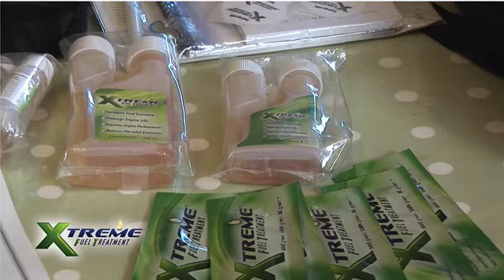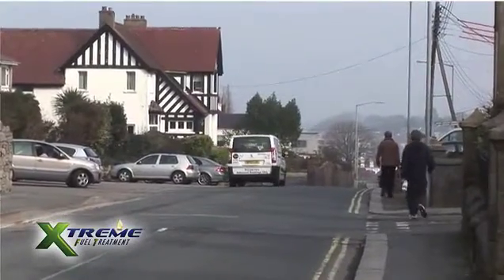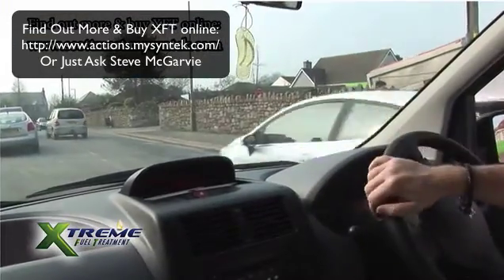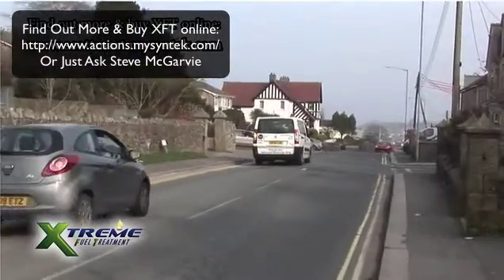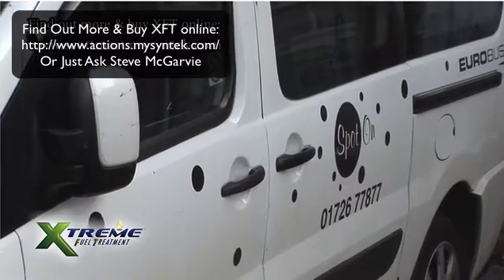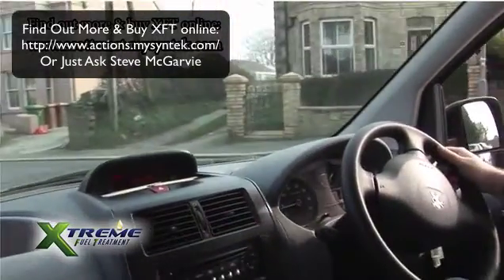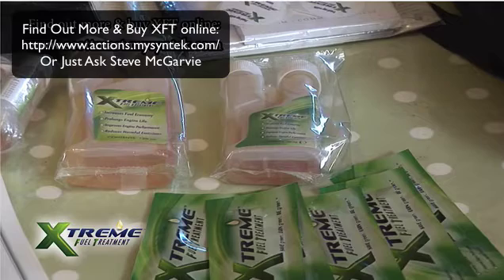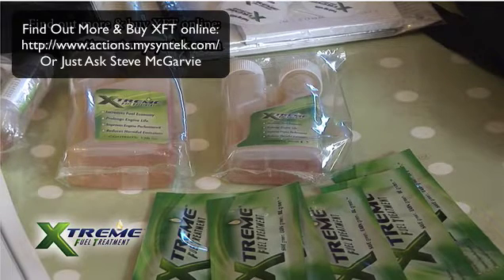XFT Fuel saver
Xtreme Fuel Treatment™ - Detailed Product Description
Xtreme Fuel Treatment™ is a unique blend of oil soluble organo-metallics that result in better
overall performance of your combustion engine. When added to gasoline or diesel fuel, Xtreme
Fuel Treatment™ results in increases in MPG and available horsepower, reductions in carbon
build-up and carbon related maintenance problems, and reductions in harmful emissions and
pollutants sent into the environment through the use of fossil fuels. The purpose of this report is to
provide a detailed explanation about how Xtreme Fuel Treatment™ accomplishes these results.
Xtreme Fuel Treatment™ contains an advanced burn-rate modifier and combustion surface
modifier catalyst, which, when combined with gasoline or diesel fuel, (1) increases the rate of the
combustion reaction and (2) changes the molecular surface structure of the fuel to achieve a more
efficient combustion process.
A catalyst is a substance that lowers the amount of energy required to start a reaction and which
increases the rate at which the reaction occurs without being used up during the process. The
catalyst is utilized over and over again without undergoing permanent degradation. The ingredients
in Xtreme Fuel Treatment™ are used over and over again. When this occurs, the overall
combustion time is altered, which makes the small treatment application of Xtreme Fuel
Treatment™ possible.
The active ingredient in Xtreme Fuel Treatment™ prevents soot particles from adhering to
equipment and metal surfaces. The product deactivates the sites where undesirable chemistry
occurs. Soot particles are composed of an inner core and an outer shell, as seen using high-powers
transition electron microscopes (TEM). The inner core of soot particles is made up of small carbon
particulates and the outer shell is formed by carbon crystallites that have a graphite structure,
located parallel to the periphery of the inner core. Once the outer shell is formed, combustion of
the soot particle is almost impossible. In order to reduce soot formation in diesel engines,
mechanisms that oxidize the inner core of soot, before completely formed, are required. The active
ingredients in Xtreme Fuel Treatment™ are effective in facilitating this process.
Xtreme Fuel Treatment™ also reduces the fuel droplet size and thus increases the surface area
where combustion occurs. This reduction in fuel droplet size allows for the increase in the
frequency of fuel oxygen collisions, ultimately increasing the concentration of reactants, and
thereby increasing the rate of the reaction. Xtreme Fuel Treatment™ initiates the fuel combustion
process at a temperature 400 degrees Fahrenheit lower than the normal ignition point. This
reaction produces a combustion and fuel-burn efficiency that more closely resembles the ideal
OTTO Cycle for gasoline engines and more efficient fuel burn in diesel engines.
The more efficient combustion process resulting from Xtreme Fuel Treatment™ eliminates the
formation of soot particles in diesel engines by causing combustion of the hydrocarbons before the
coagulation of condensates can occur.
Combustion surface modification is an important component of Xtreme Fuel Treatment™. Larger
particle surface areas result in a more complete burn of the available fuel and reduced particle
mass build-up. Corrosive and abrasive engine deposits never form, or if present, are gradually
eliminated through ongoing and improved fuel combustion. By burning and eliminating soot
particle build-up on equipment surfaces, harmful emissions are reduced significantly.
Detailed Product Description 2
Xtreme Fuel Treatment™ can also prevent the buildup of carbon deposits on the gas side of
turbochargers. As a result, the rated efficiency of the turbocharger can be maintained and water
washing can be significantly reduced.
The additional components of Xtreme Fuel Treatment™ include detergents for both gasoline and
diesel engines, lubricants to treat pumps and injectors, a corrosion inhibitor to keep metal parts of
the fuel system like new, a demulsifier to reduce and eliminate condensation in the fuel system,
stability agents to prolong the life of stored fuel, and polymerization retardants to reduce solid
formation. Additional benefits of using Xtreme Fuel Treatment™ include reduced cold and acid
corrosion, reduced high temperature corrosion and more.
The highly concentrated blend of ingredients in Xtreme Fuel Treatment™ (1/4 ounce treats up to 20
gallons of fuel) eliminates the need for multiple products that are intended to treat just one
symptom. Regular use of Xtreme Fuel Treatment™ will allow for optimum results in engine
performance when combined with regular and scheduled maintenance of any combustion engine.